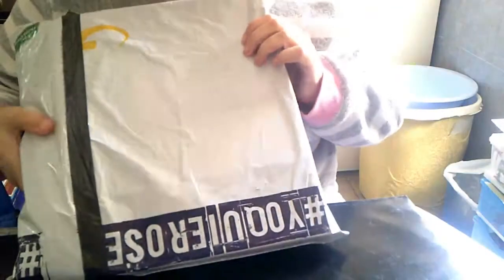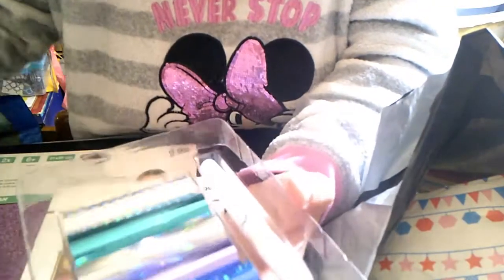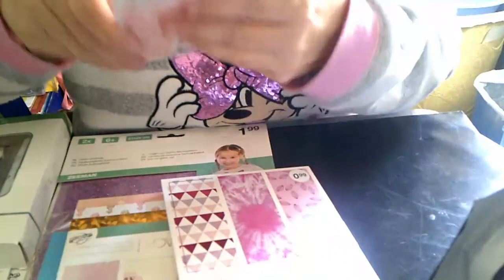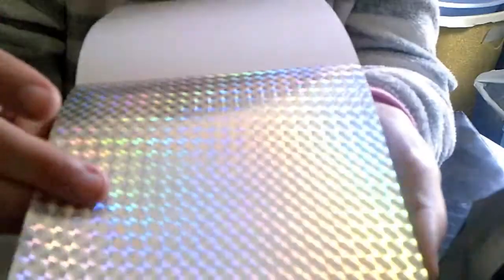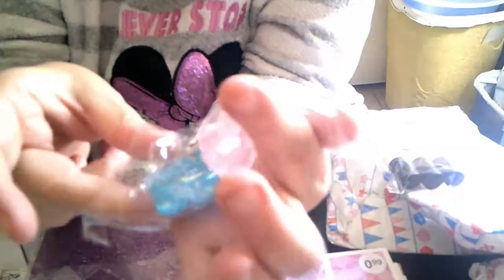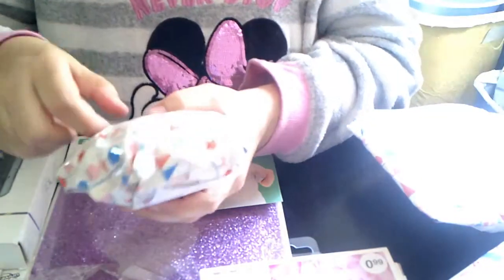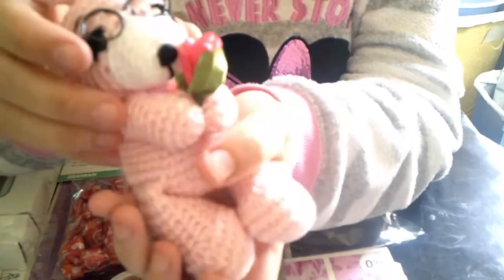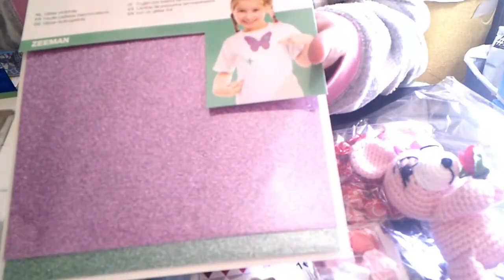ZEEMAN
VIDEO ENCARGO DE ZEEMAN A FALLERA SCRAPERA.
HOLA SOY BARAKALDESA MANITAS Y ME LLAMO AURORA Y MI CANAL ES DE COMPRAS , CREACIONES, DE RETOS Y TODO LO QUE SE TERCIE.

SI QUEREIS ALGO OS PODEIS PONER EN CONCTATO POR AQUI